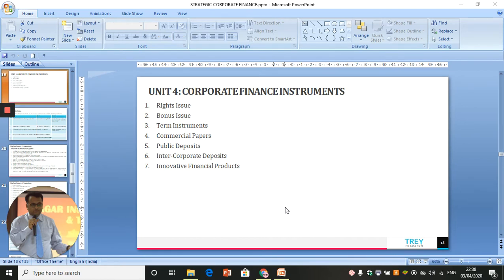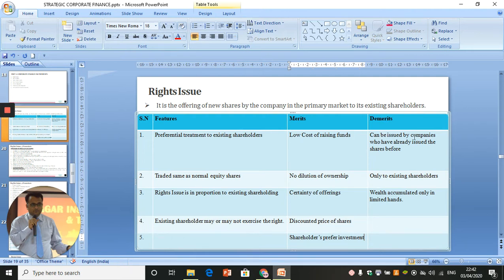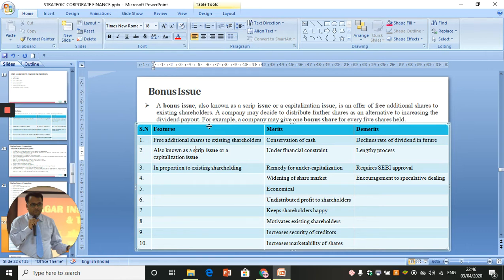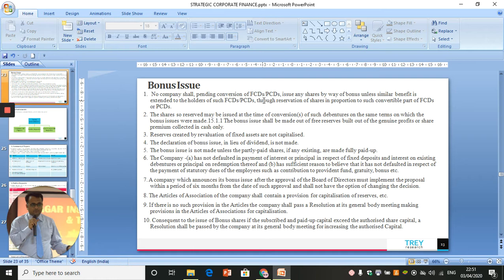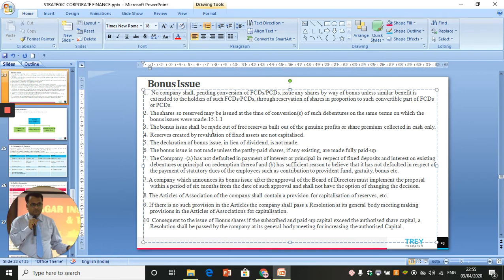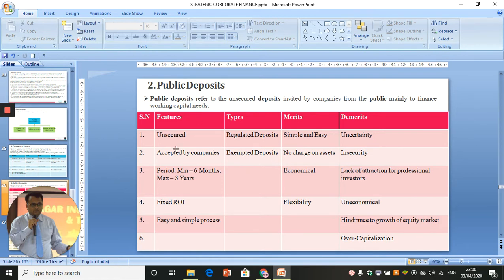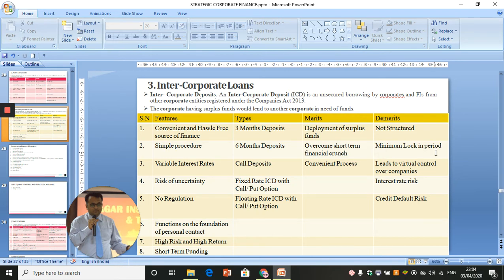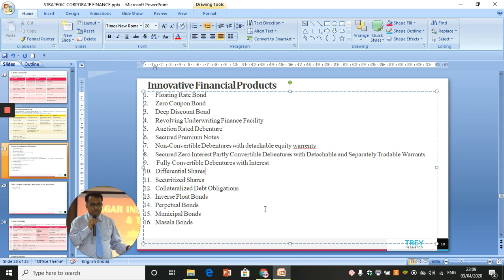Corporate Finance Strategy, Unit 4, Master of Business Administration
Corporate Finance Strategy, Unit 4, Master of Business Administration, Barkatulla University, Bhopal, Syllabus